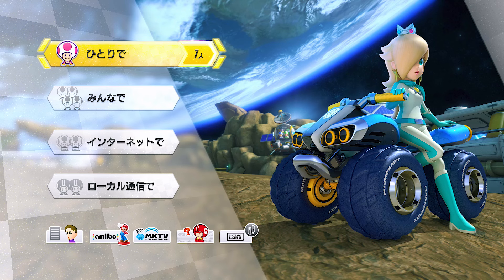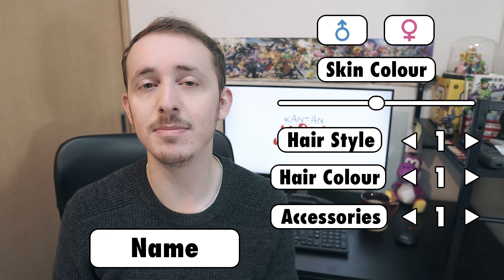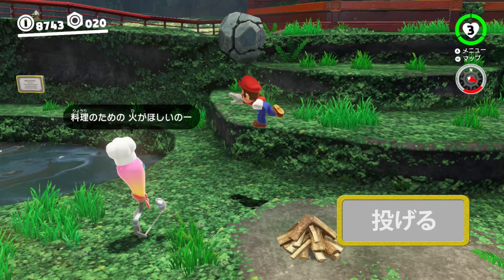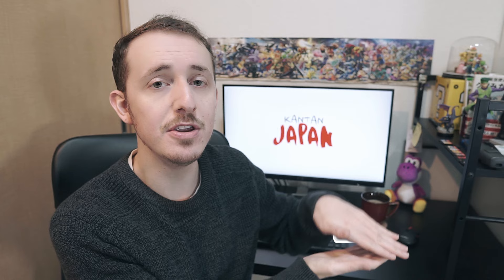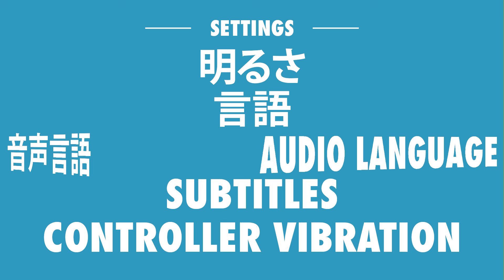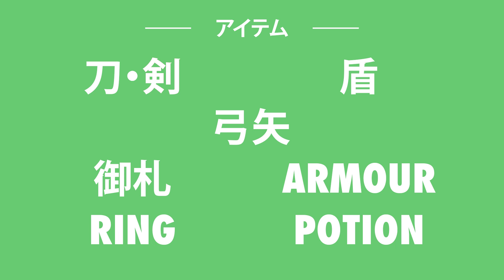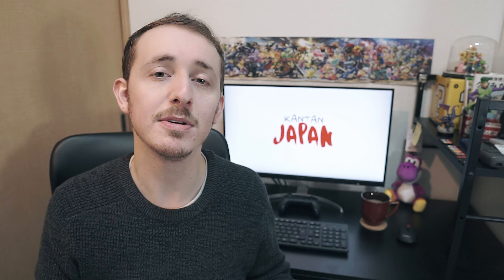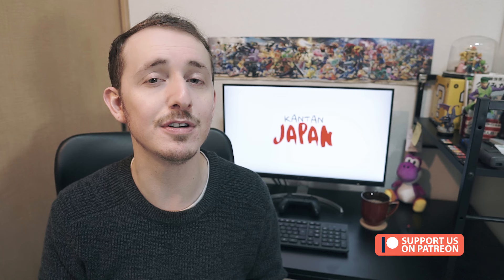How To Play Games In JAPANESE | A Beginners Guide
If you're a fan of gaming then chances are that some of your favourite titles were made in Japan. I often find that the best way to experience Japanese games is to play them in their original language but obviously that comes with one huge stipulation... you need to know Japanese first! In this video, I'll run you through the basic terminology of gaming in Japanese and hopefully give you enough vocab to get started. Below is an entire list of the words and phrases featured in this video.

Start - 始め (はじめ) or スタート
Load - ロード
Continue - 続ける (つづける)
Settings - 設定 (せってい)
Options - オプション
Single player - 一人で (ひとりで)
Two-player - 二人で (ふたりで)
Multiplayer - みんなで
Online - インターネットで or  オンライン
Local Connection - ローカル通信 (つうしん)
Loading - ロード中 (ちゅう)
Saving - セーブ中 (ちゅう)
Autosave - オートセーブ
Name - 名前 (なまえ)
Male - 男性 (だんせい)
Females - 女性 (じょせい)
Skin Colour - 肌の色 (はだのいろ)
Hair Style - 髪型 (かみがた)
Hair Colour - 髪の色 (かみのいろ) or 毛色 (けいろ)
Accessories - 装飾品 (そうしょくひん)
To Look around - 見回す (みまわす)
To Walk - 歩く (あるく)
To Run - 走る (はしる)
To Duck or crouch - しゃがむ
ToJump - ジャンプ
To Spin - 回す (まわす)
To Backflip - バック中 (バックちゅう)
To Swim - 泳ぐ (およぐ)
To Pick up - 持つ (もつ)
To Throw - 投げる (なげる)
To Equip or select - 選ぶ (えらぶ)
To Ride - 乗る (のる)
To get off - 降りる (おりる)
To Attack - 攻撃 (こうげき) する
To Aim - 狙う (ねらう)
To Shoot or Fire - 放つ (はなつ)
Replay - リープレイ
Quit - 止める (やめる)
Return - 戻る (もどる)
Map - マップ
To Open (a menu) - 開く (ひらく)
To Close (a menu) - 閉じる (とじる)
Effects  - 効果音 (こうかおん)
Environmental Effects - 環境音 (かんきょうおん)
Voice - 声 (こえ)
Volume - ボリューム
Volume - 音量 (おんりょう)
Brightness - 明るさ (あかるさ)
Language - 言語 (げんご)
Audio Language - 音声言語 (おんせいげんご)
Subtitles - 字幕 (じまく)
Controller Vibration - 振動 (しんどう)
Items - アイテム
Sword - 剣 (けん)
Katana - 刀 (かたな)
Shield - 盾 (たて)
Bow - 弓 (ゆみ)
Arrow - 矢 (や)
Bow and Arrow - 弓矢 (ゆみや)
Amulet - お札 (おふだ)
Armor - 鎧・よろい
Ring - 指輪 (ゆびわ)
Potion - ポーション
Yen - 円 (えん)
Money - お金 (おかね)
Special - スペシャル
Ammo - 弾薬 (だんやく)
Position - 位 (い)
Time is either - タイム or 時間 (じかん)
Time remaining - 残り時間 (のこりじかん)
Time Limit - 期限 (きげん)
Within the time limit - 期限内 (きげんない)
Record Time - 記録タイム (きろくたいむ)
Elapsed Time - 経過時間 (けいかじかん)
Timing - タイミング

Hi-res photos of our Instagram uploads.
Behind the scenes info on (almost) every future video.
Articles that cover a wide range of topics like life in Japan, Travel. Japanese language learning and all things in between.